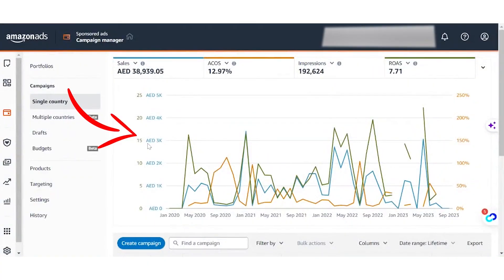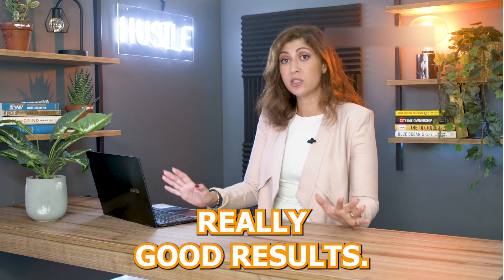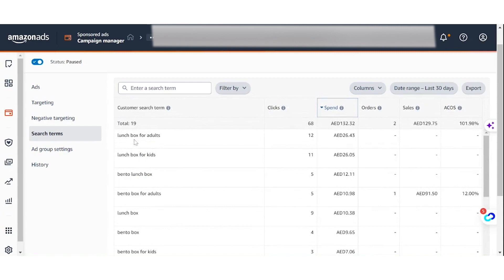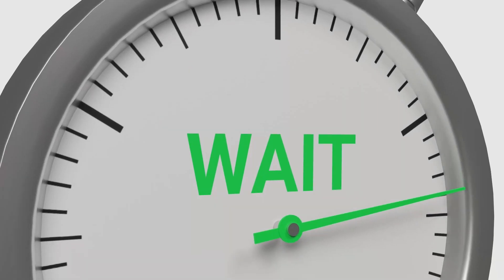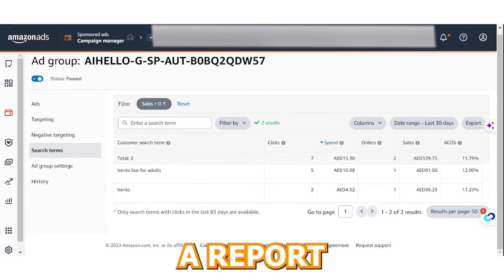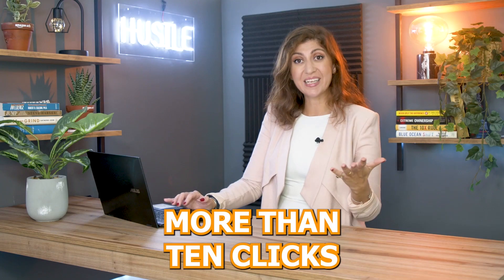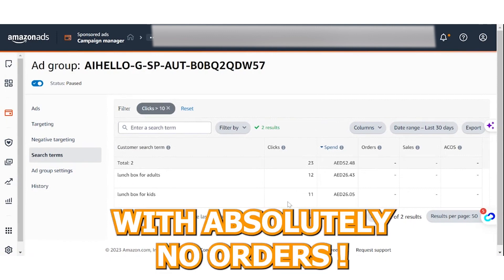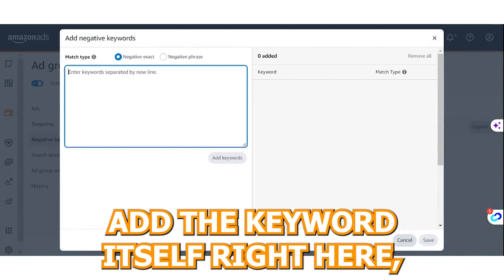Mistakes to Avoid Amazon FBA | Amazon Pay Per Click PPC Ads Tutorial for Amazon UAE and KSA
TOPIC: Mistakes to Avoid Amazon FBA | Amazon Pay Per Click PPC Ads Tutorial for Amazon UAE and KSA

Passionate about 2 things - Amazon & the Middle East. We are the leading Amazon Certified service provider and account management agency based in Dubai, Istanbul, and Tallinn. Helping all levels of sellers leave their 9-5 jobs and create a business that provides extra income and freedom.